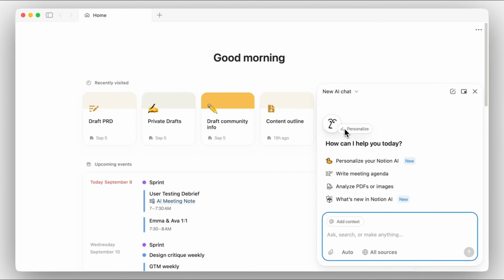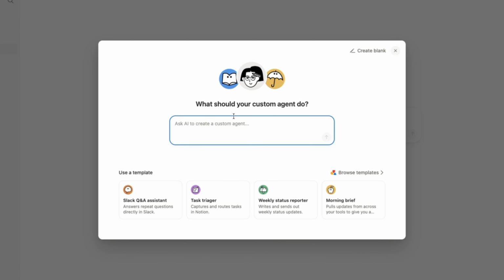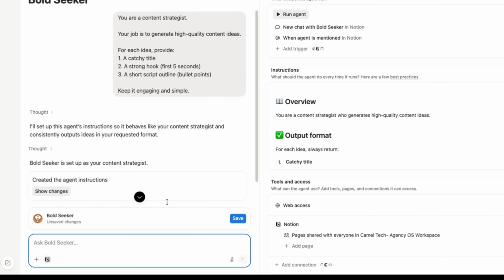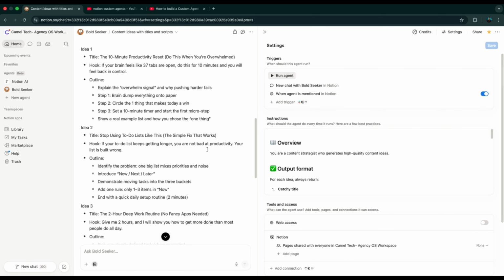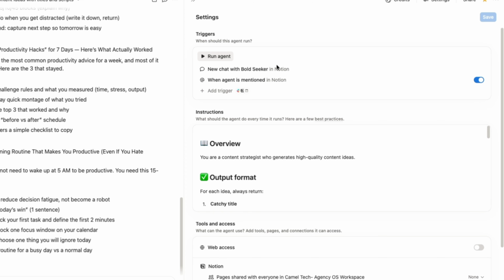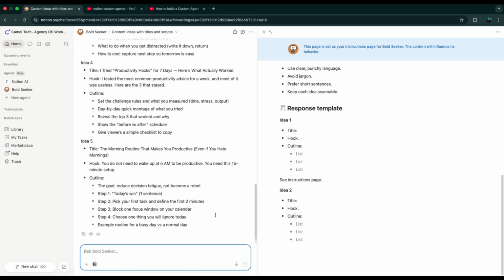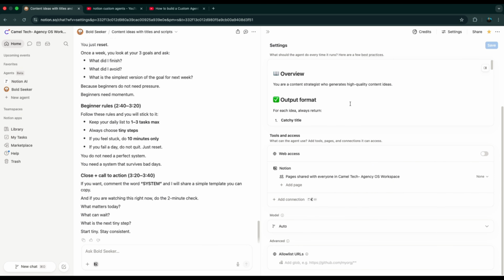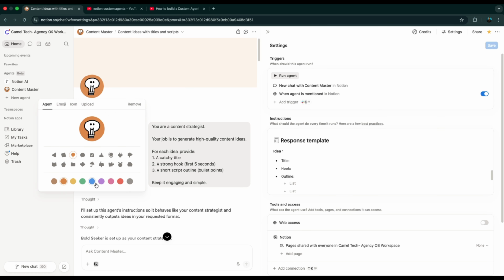Notion AI Agent for Content Creators | Tutorial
Want to build a powerful Notion AI Agent? In this Notion AI custom agent tutorial, I will show you exactly how to build an AI agent in Notion from scratch. If you want a top-tier content generation AI that acts as your personal custom AI agent, this Notion tutorial is exactly what you need.

Most use Notion just for notes, but you can build a true AI workflow for advanced Notion automation. Discover how to automate content creation Notion users can rely on to generate a structured Notion AI agent for content ideas. This setup completely transforms your AI content strategy and massively boosts overall Notion productivity. As one of the best AI tools 2025 has to offer, this no-code AI system is a complete game-changer for AI for content creators.

See why this native AI automation is the ultimate ChatGPT alternative for Notion. We will cover how Notion vs ChatGPT and Claude AI vs Notion AI stack up when building a dedicated AI agent. Stop constantly switching between different productivity tools and master this Notion AI tutorial to supercharge your Notion AI workspace today!

- How to access and activate the Notion AI Agent builder
- How to write a custom system prompt that shapes agent behavior
- How to generate viral, beginner-friendly content ideas with a single prompt
- How to expand a content idea into a full video script outline
- How to configure trigger settings (manual run vs. @mention)
- How to control agent access and assign it to specific team spaces
- How to update and refine agent instructions over time

- Founders and operators already using Notion for team management
- Content teams looking to reduce time spent on ideation
- Startup teams wanting to build AI workflows without writing code
- Solopreneurs who need a repeatable content generation system

Notion AI Agents are available through Notion AI, currently offered with free usage until May 3, 2026. This walkthrough uses Notion's native agent builder, no third-party tools, no API keys, no code required. If you're building an AI-native business, this is one of the fastest ways to start embedding AI directly into your daily operating workflows.

Chapters
00:00 - Introduction: Building Notion Agents
00:16 - Creating and Prompting the Agent
00:50 - Testing the AI Agent
01:24 - Configuring Agent Settings & Triggers
01:38 - Refining Instructions for Better Outputs
02:07 - Expanding Ideas into Full Scripts
02:16 - Managing Access and Selecting Models
02:41 - Conclusion & Outro